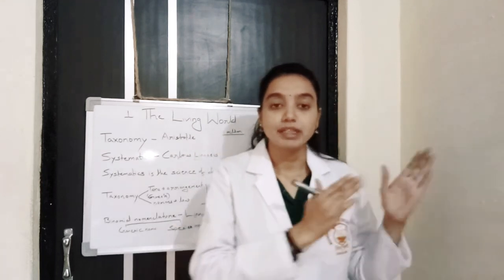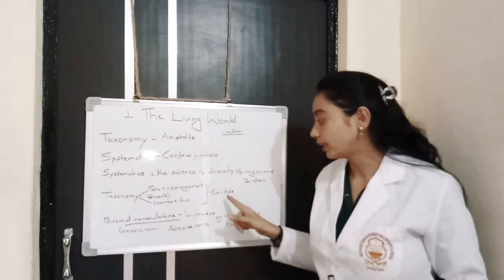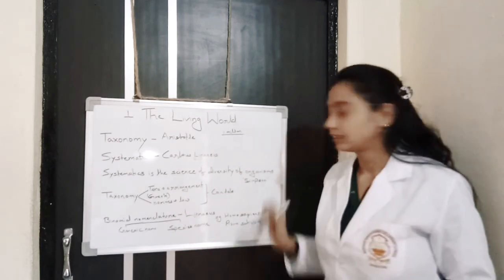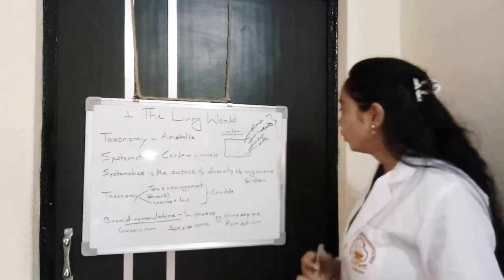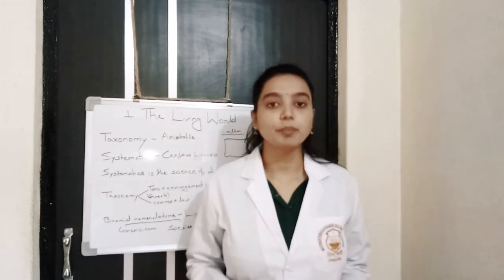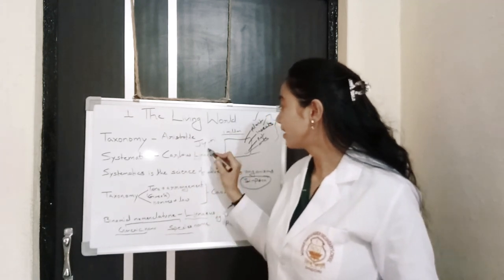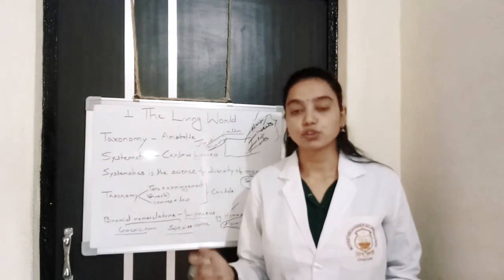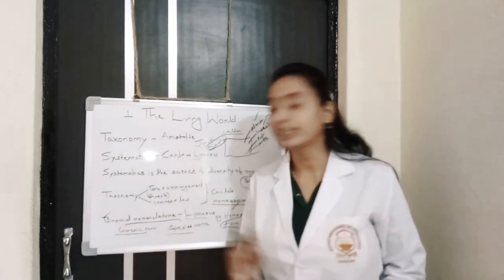Class 11 part 3 taxonomy chapter 1